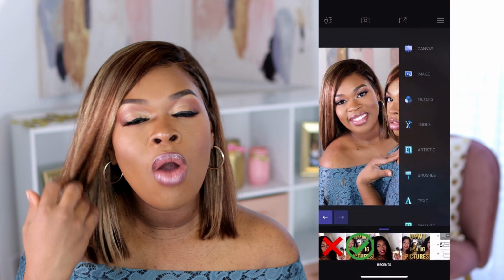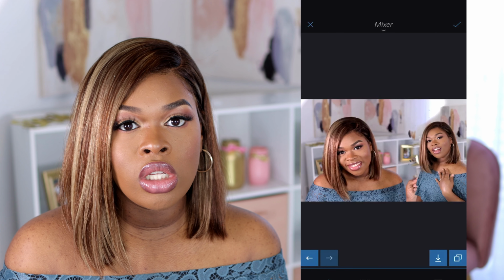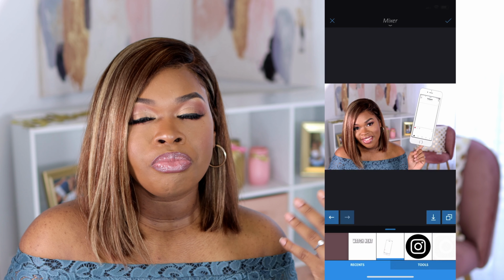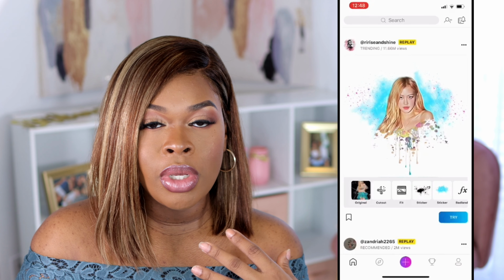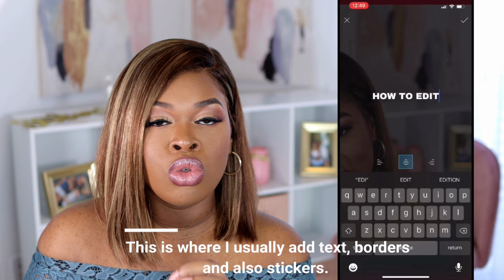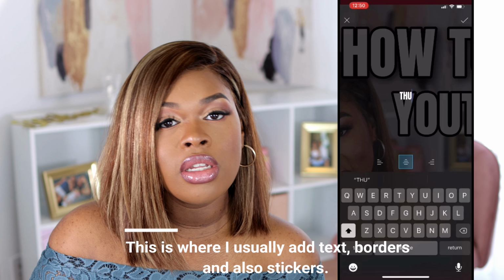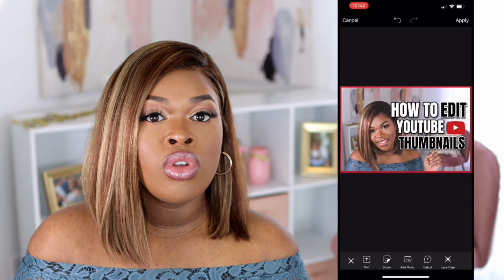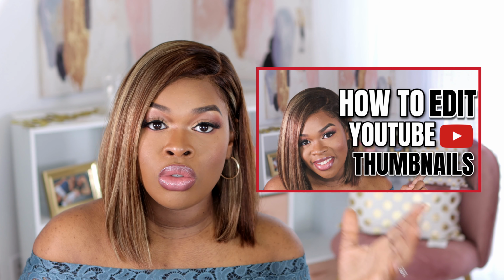HOW TO MAKE THUMBNAILS FOR YOUTUBE |SERIES| AMBERSHARNIECE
This is a Beginner Friendly Step by Step Series on how to start your own YouTube channel. You are currently watching video #6 of this series.

In this video I give you all the basic details on how to create your YouTube thumbnail.

Video #1 covered:
-Why do you want to start a YouTube?
-What’s your niche?/ What are you good at?
-Everyone wants to get paid.. how?
-Explain ways social media influencers get paid: Ad revenue, brand deals, start up business.
-How to get 4K watch time? Create popular trending videos like how to’s, quarantine etc.

Video #2 covered :
-How to create your channel's brand?
-Channel aesthetics.
-Channel Name + necessities.
-Content + Consistency.
-Posting Details for Maximum exposure.

Video #3 covered:
-The type of camera I use
-The lighting , mics and more
-My complete filming setup

Video 4 covered :
- Hot to get a blurry background in your videos

Throughout this series in the following videos , I show you how to get started:
-Equipment
-Editing
-Thumbnails
-Posting/Cards/end screens/tags/description
-Consistency/posting schedule
-Marketing/Branding/Logos

Check out this playlist see all of my HOW TO START A YOUTUBE CHANNEL IN 2020 videos.

Business Related